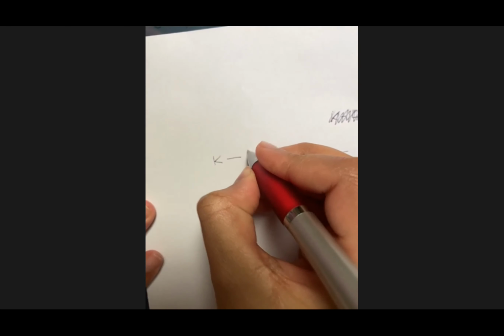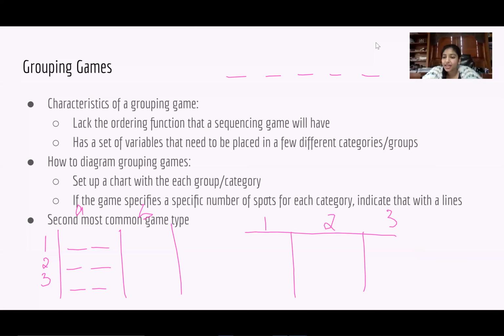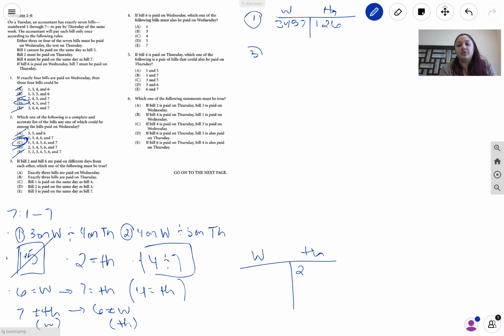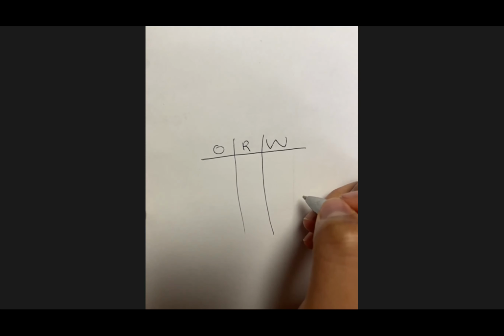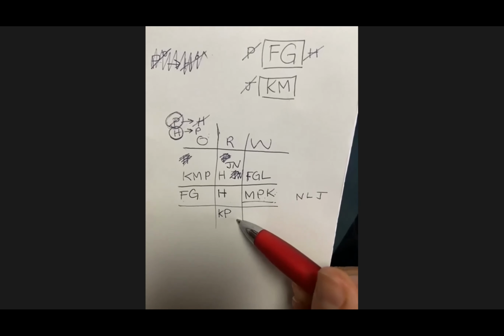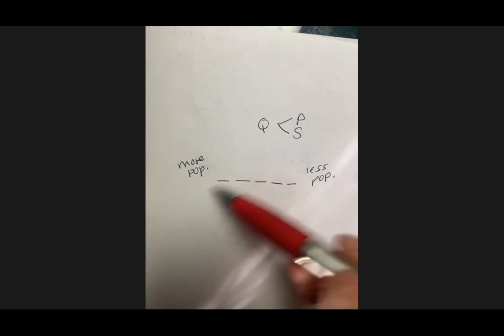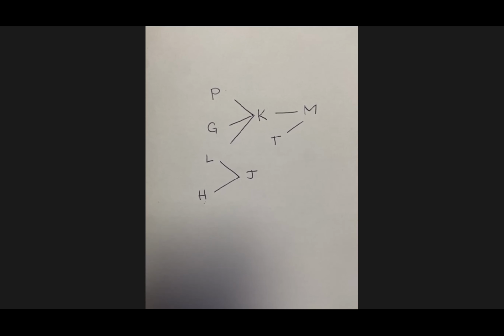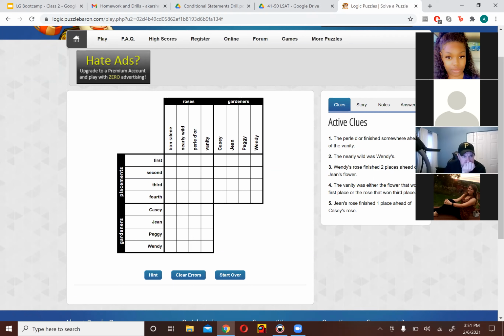Intro to LG Bootcamp - Class 2 - (?types)